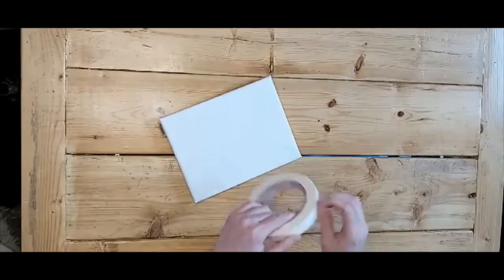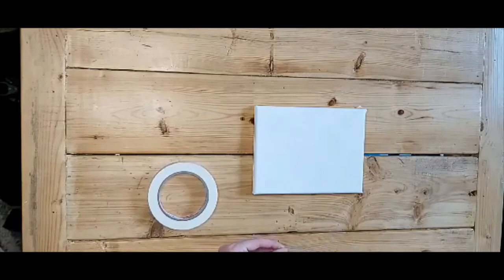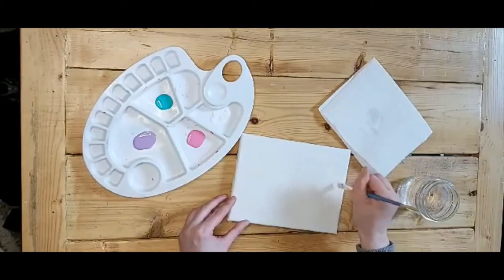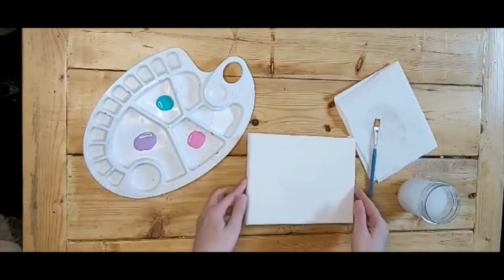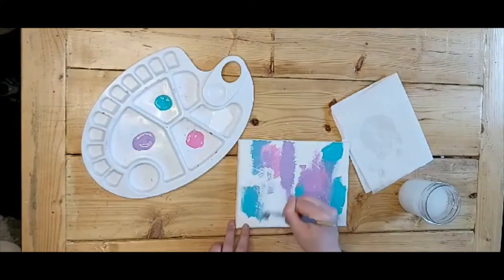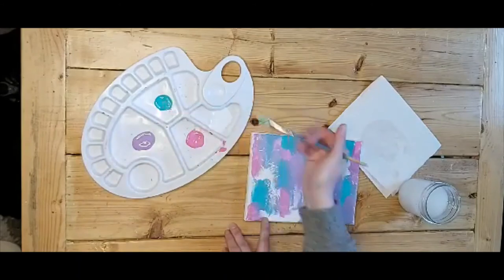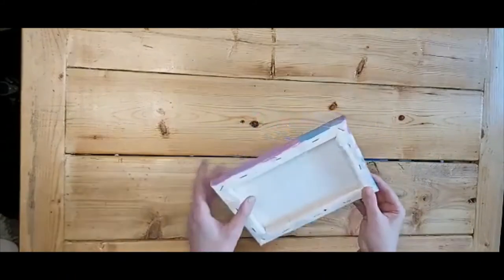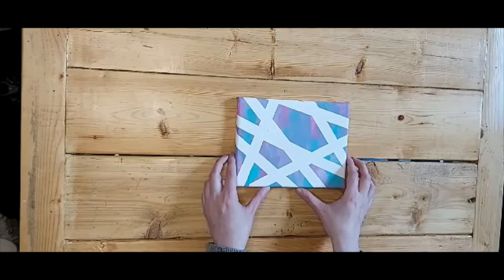Masking Tape Art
You will need:
Masking tape
Canvas
White paint (optional)
Coloured paint
Paint brushes
Jar or cup of water
Paper towel